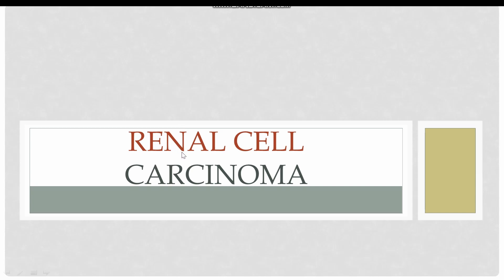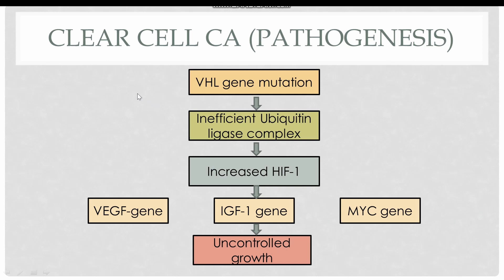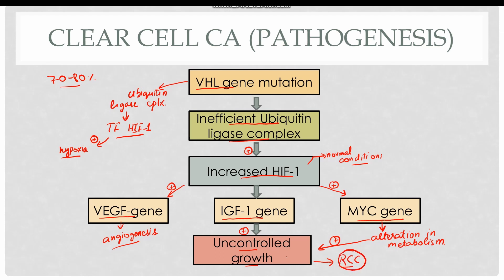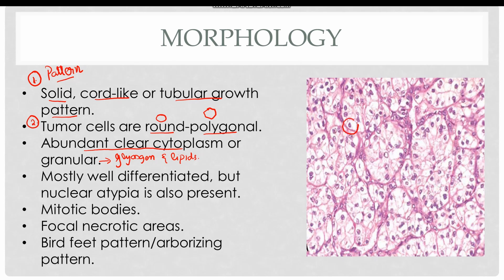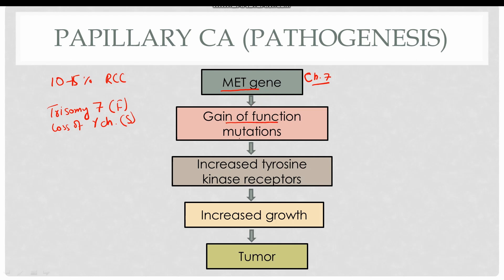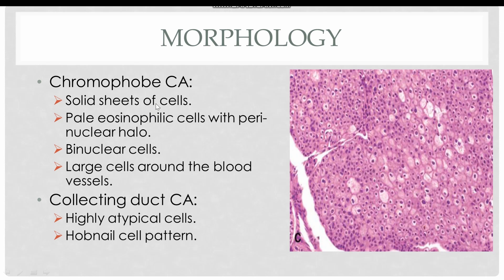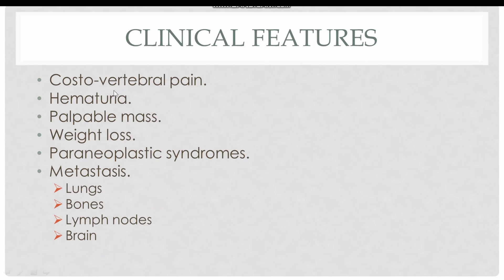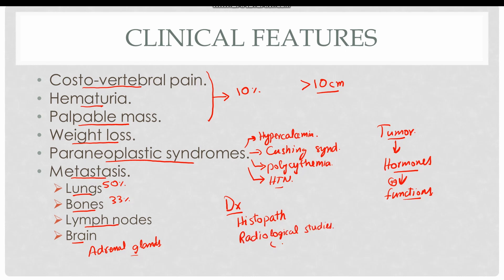Renal cell carcinoma | Risk factors | Pathogenesis | Morphology | Clinical features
This lecture covers Renal cell carcinoma and its subtypes including, Clear cell carcinoma, Papillary carcinoma, Chromophobe carcinoma and Collecting ducts renal carcinoma.
The lectures covers the pathogenesis and morphology of each tumor separately.
The lecture is prepared from Robbins Textbook of Pathology and STEP 1 guidelines.